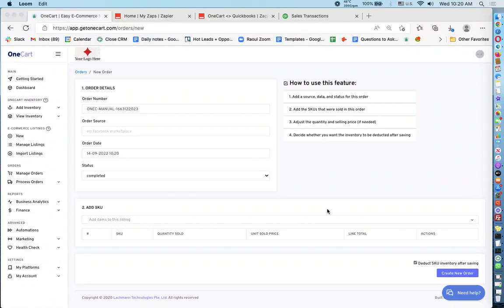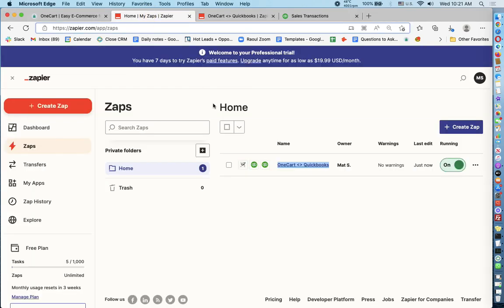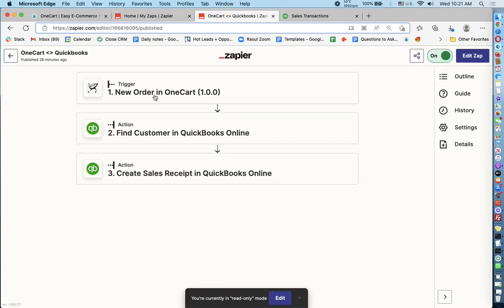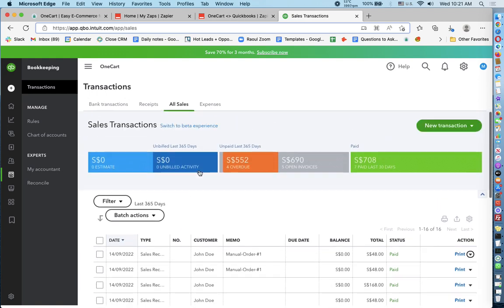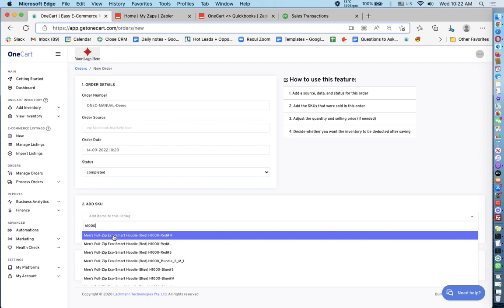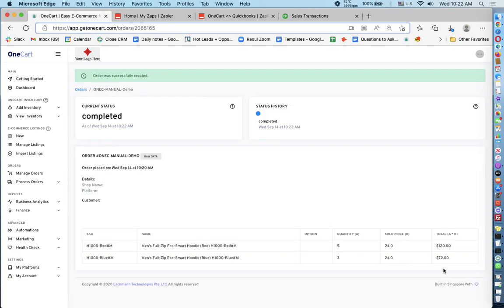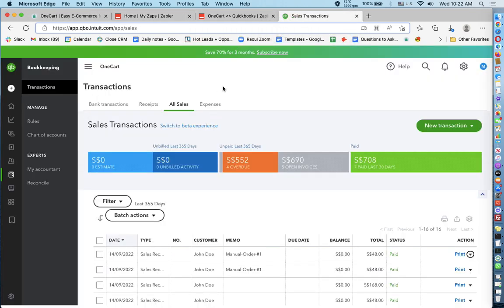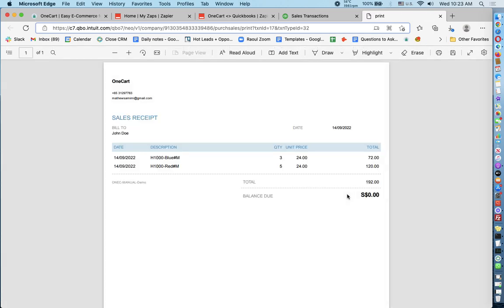Shopee, Lazada, Tiktok & QuickBooks Integration | Automate Sales Invoice Generation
See how OneCart integrates with QuickBooks (and similarly with Xero) to keep your accounting in sync.

In this tutorial, you’ll learn how to:
✅ Create a manual order in OneCart
✅ Pass the order into Zapier to connect with QuickBooks
✅ Automatically generate a sales receipt for the right customer
✅ Confirm line items, quantities, and totals in QuickBooks
✅ Use the same workflow to connect with other accounting tools like Xero

With OneCart and Zapier, you can link your e-commerce sales directly to your accounting software, saving hours of manual data entry.